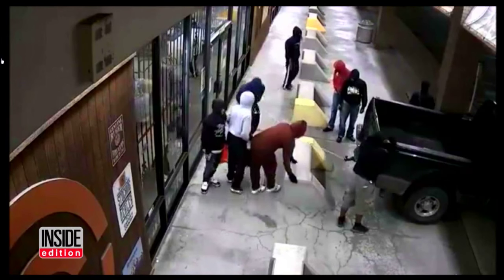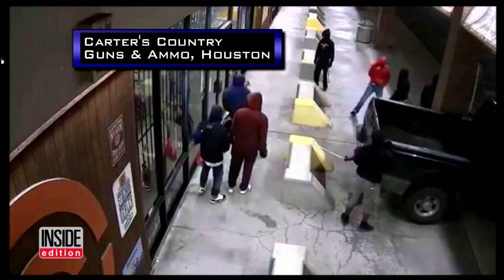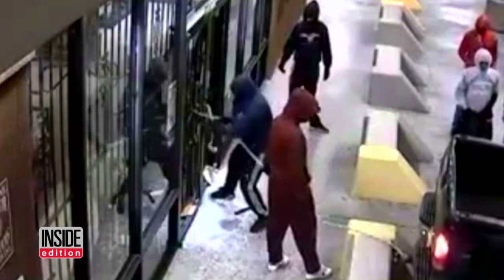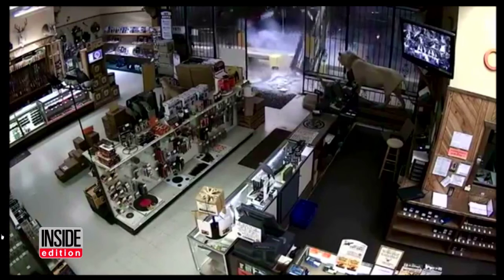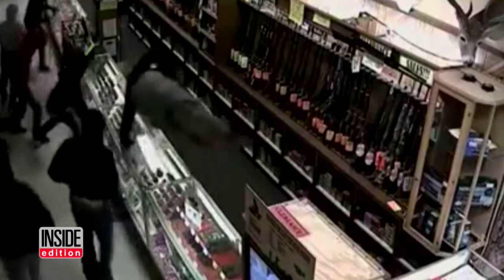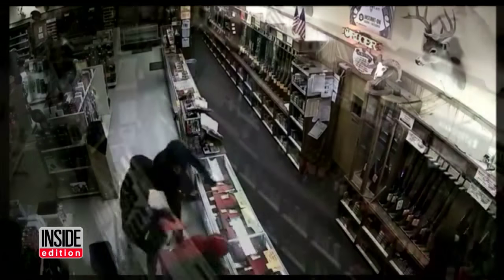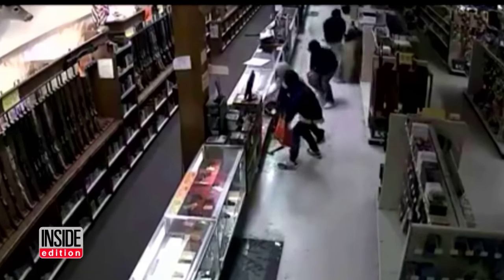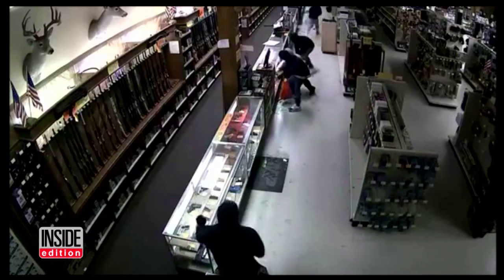Manhunt Underway for Gang Caught on Camera Stealing Arsenal of Weapons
A manhunt is underway for a group of people that were caught on surveillance invading a gun shop and taking off with a terrifying cache of weapons. In the video a pickup truck can be seen backing up outside of Carter's Country Guns and Ammo in Houston, Texas. A chain is looped around the security gates and then attached to a truck which rips it off its hinges. At least 10 men rush into the store and leave with an arsenal of weapons